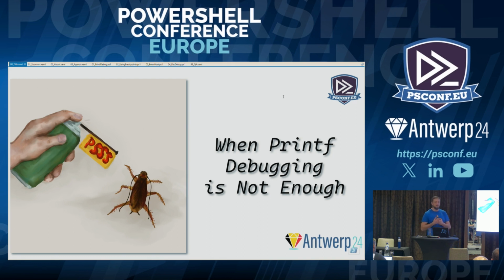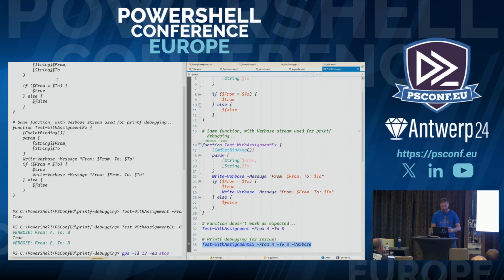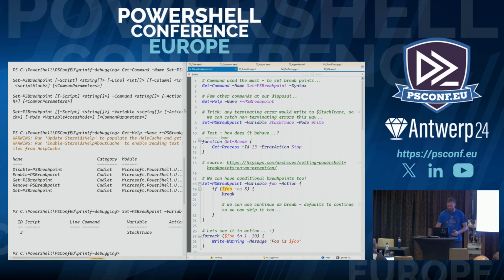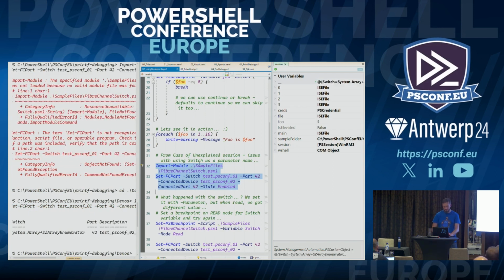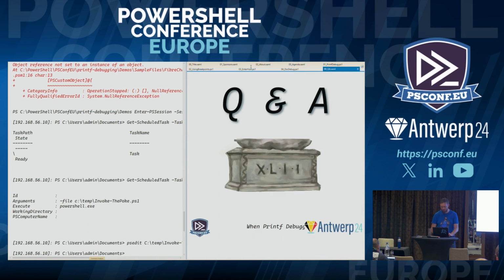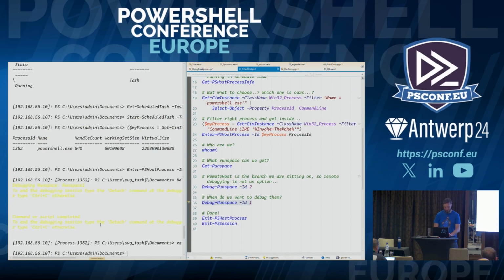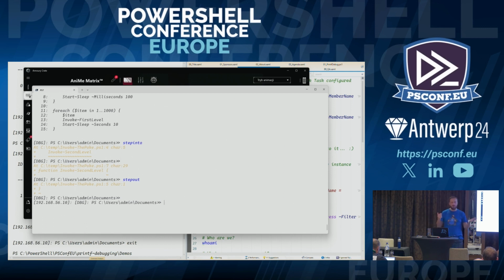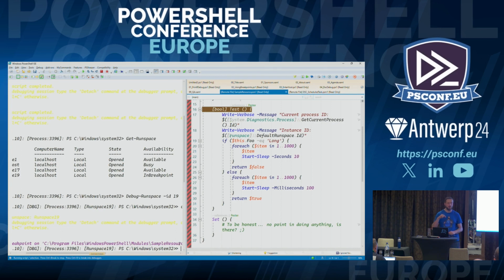When printf debugging is not enough... - Bartek Bielawski - PSConfEU 2024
The speaker delves into the world of debugging, drawing parallels between investigative work in IT and the medical field. They emphasize the need for developers to move beyond basic print debugging methods. The speaker shares personal anecdotes about their career path and highlights the importance of using tools for debugging instead of solely relying on print statements.

The lecture covers topics like sponsors, the speaker's background, and the use of Twitter and GitHub for professional connections. The discussion transitions to print debugging, where the speaker explains the limitations of this method and introduces more advanced debugging techniques in PowerShell.

The speaker demonstrates interactive debugging and emphasizes the power of setting breakpoints strategically in code. They explore debugging remotely, particularly in scenarios like scheduled tasks running PowerShell scripts. The lecture includes a detailed walkthrough of debugging a PowerShell script remotely, showcasing how to enter the PS host process and debug specific run spaces.

Furthermore, the speaker discusses debugging in Desired State Configuration (DSC) and how to enable debug mode for local configuration management in PowerShell. They illustrate troubleshooting DSC resource scripts by debugging run spaces in a practical demonstration.

Throughout the lecture, the speaker interacts with the audience, encourages participation through questions, and provides hands-on demonstrations of debugging techniques in PowerShell. Despite facing technical difficulties during the demos, the speaker maintains a light-hearted tone and engages the audience effectively.

Chapters:
00:00:00 When printf debugging is not enough... - Bartek Bielawski - PSConfEU 2024
00:00:10 Introduction
00:01:16 Print Debugging
00:17:31 Setting Breakpoints
00:19:50 Debugging Commands
00:26:18 Debugging Remotely
00:30:50 Troubleshooting and Debugging Issues
00:33:55 Debugging Techniques
00:40:27 Choosing Debugging Commands Wisely
00:41:41 Enabling and Disabling DSC Debugging
00:44:10 Troubleshooting DSC Debugging
00:46:07 Debugging Run Spaces